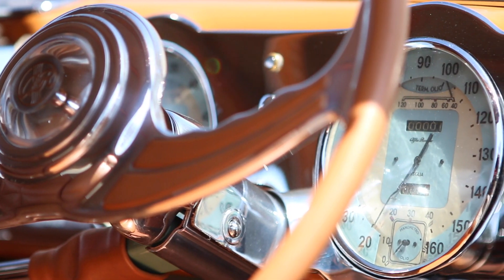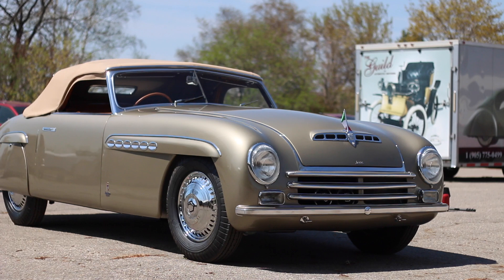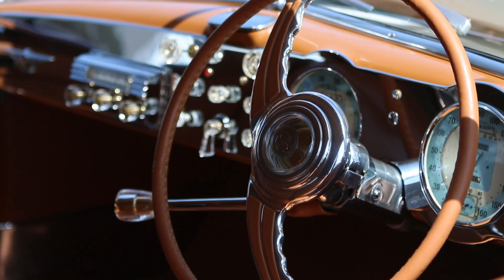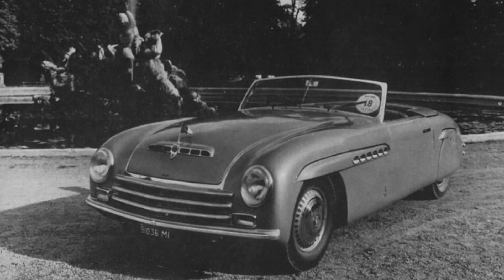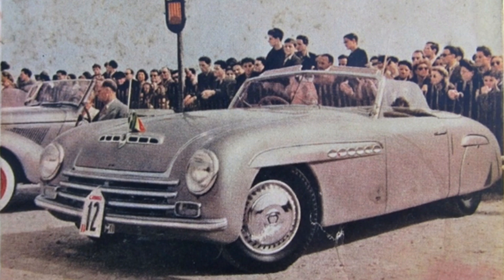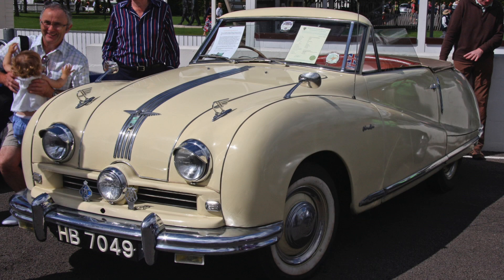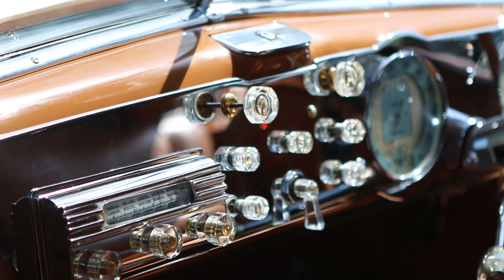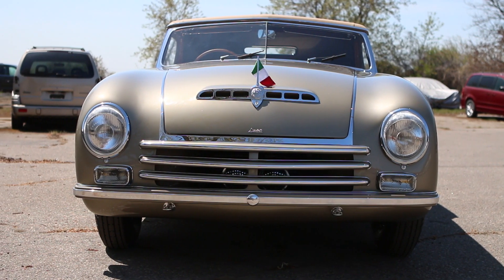This 1946 Alfa Romeo cost $2-million to restore | Driving.ca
This 1946 Alfa Romeo 6C 2500 Speciale was once Pinin Farina's personal car and was recently the subject of a $2,000,000 restoration.

Follow Driving!